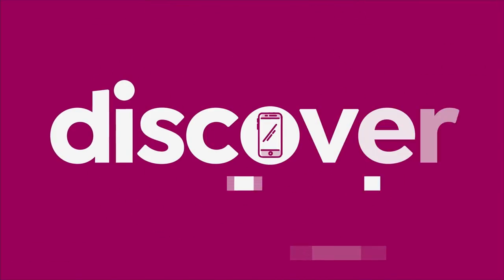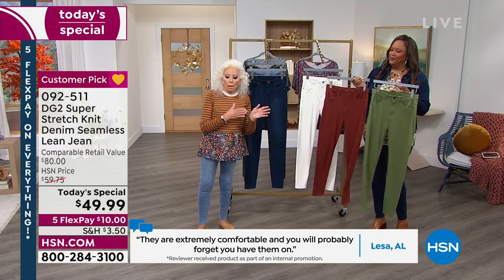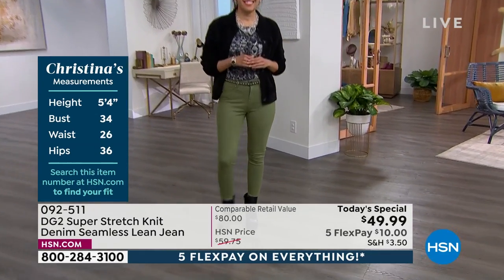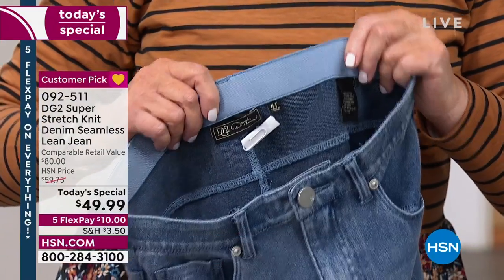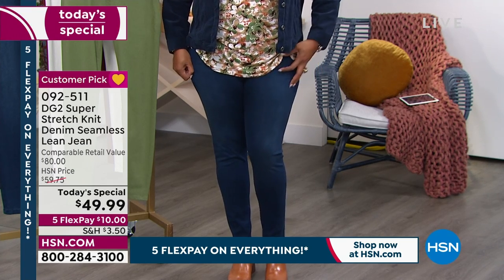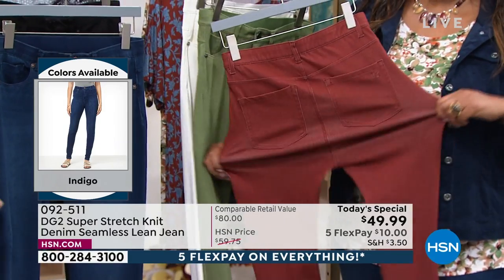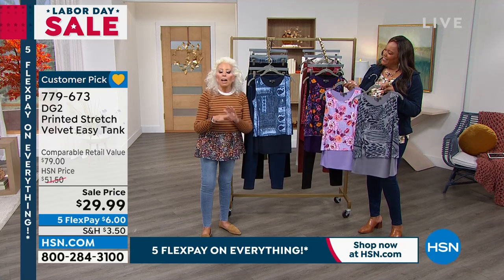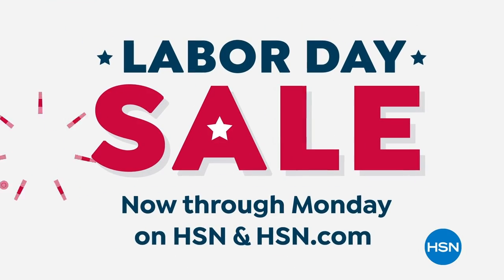HSN | DG2 by Diane Gilman Fashions 09.04.2022 - 01 AM